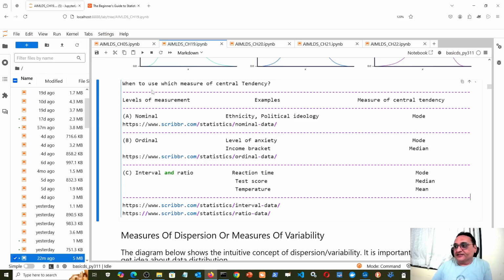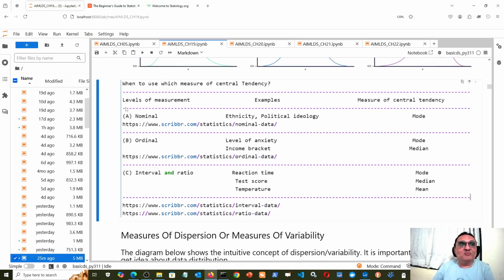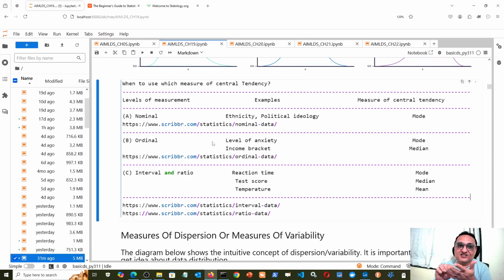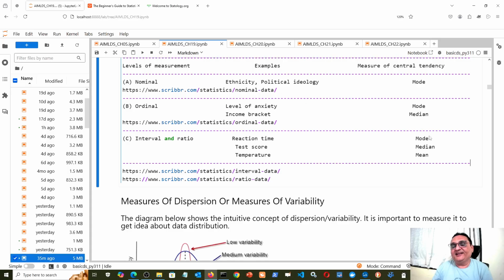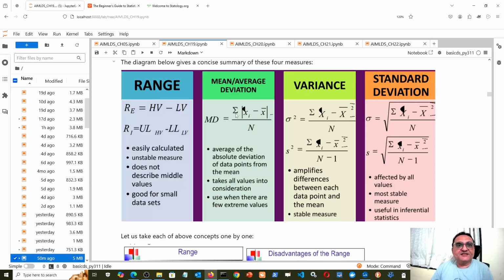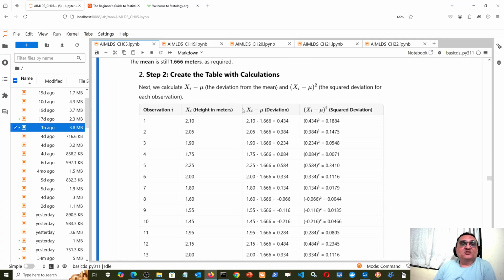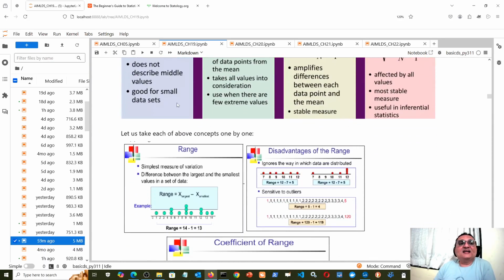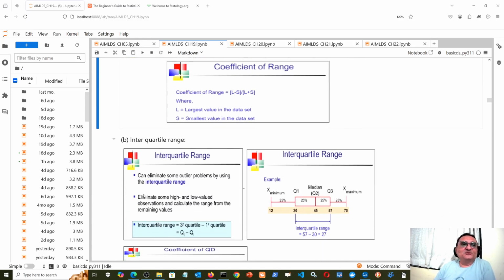CH19_L2 DESCRIPTIVE STATICS-2: MEASURES OF DISPERSION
FIRST LECTURE ON MEASURES OF DISPERSION